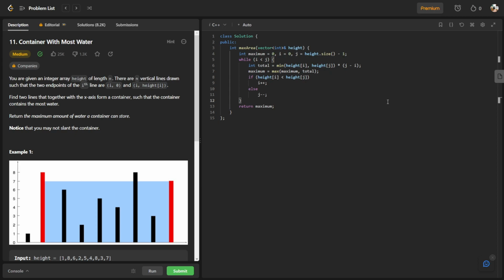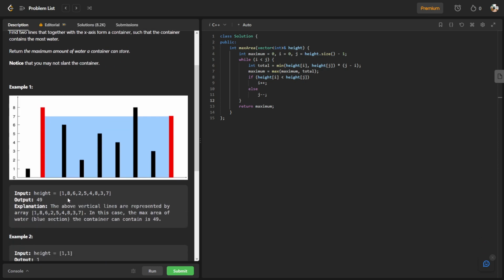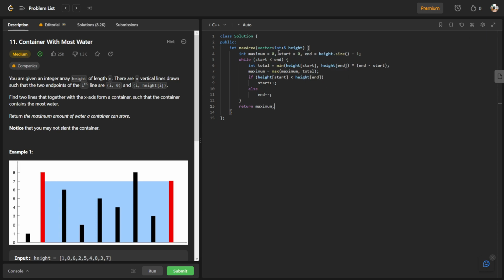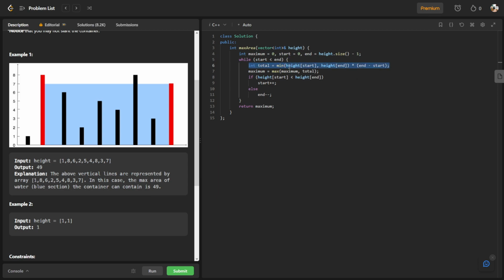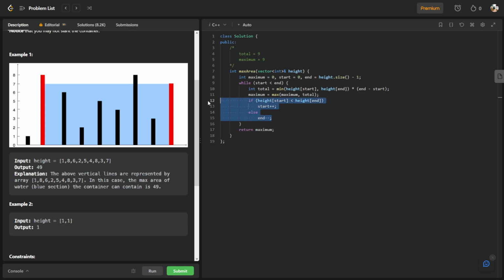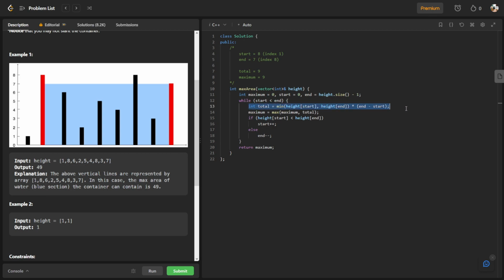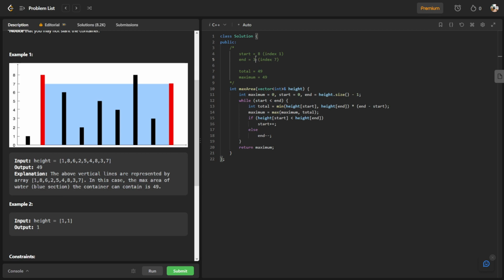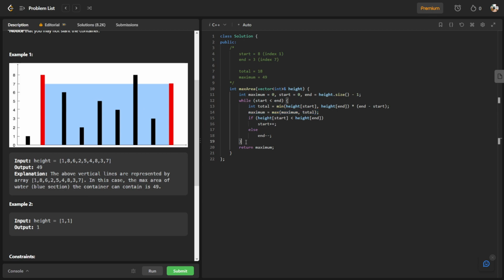Container With Most Water - LeetCode #11 - C++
Difficulty: Medium

Problem Description Summary:
Given an integer array height. Find two lines that together with the x-axis form a container, such that the container contains the most water, and return the maximum amount of water a container can store.